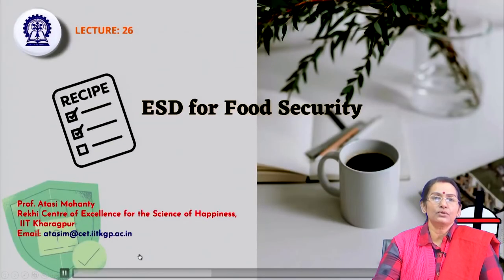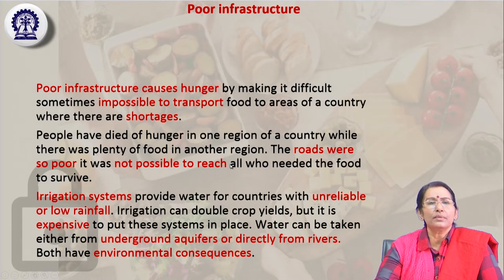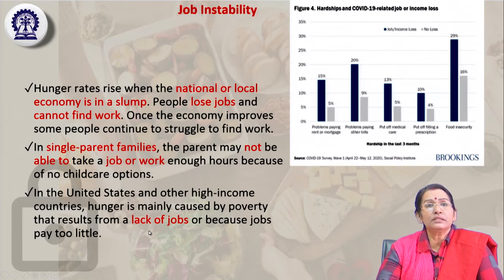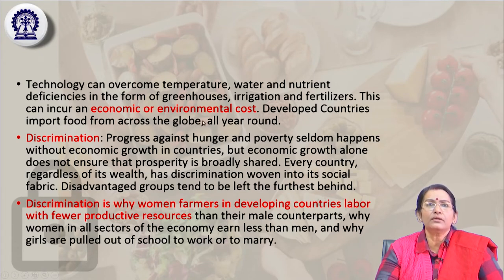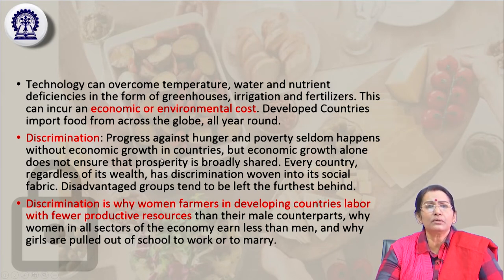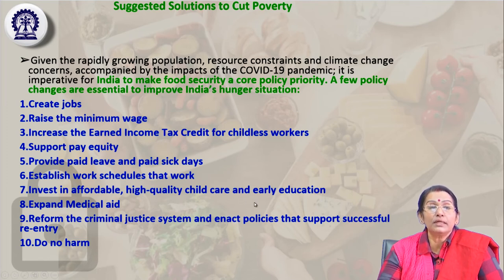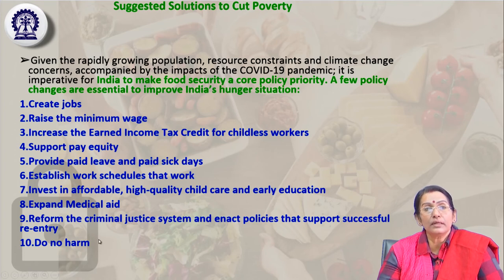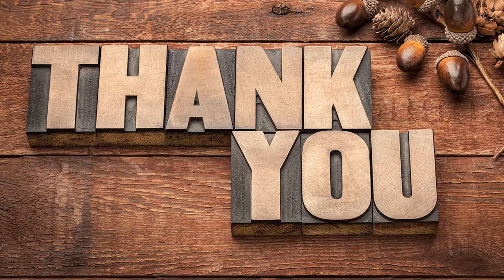Lecture 26: ESD for Food Security (Contd.)